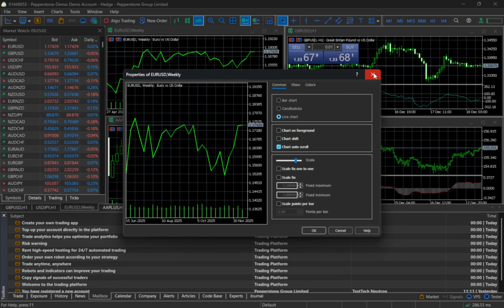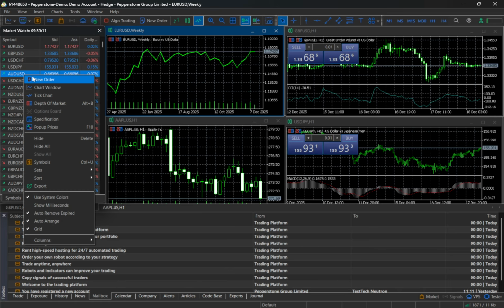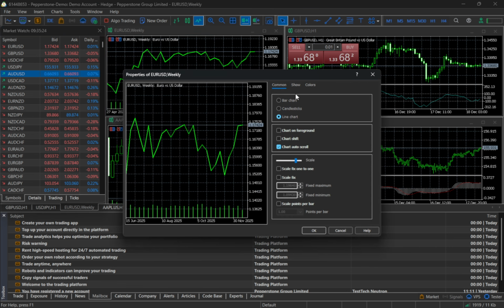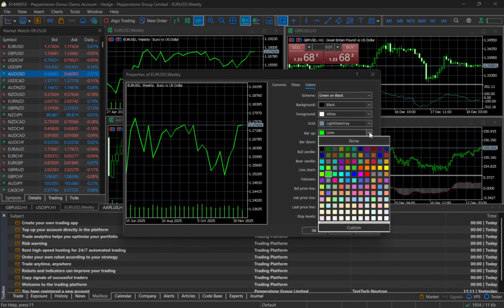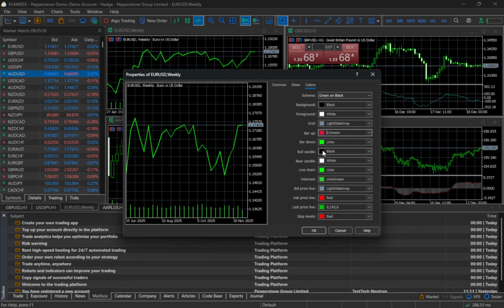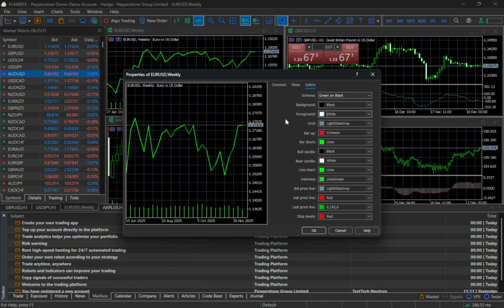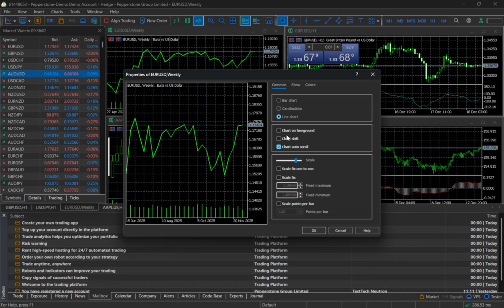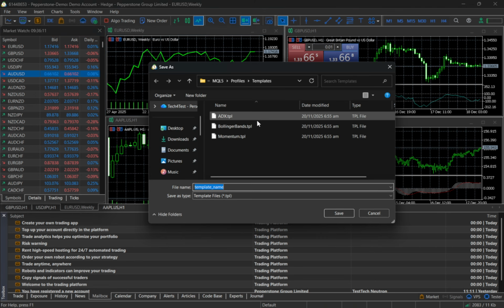How to Customize Charts in Meta Trader 5 (colors grid background) [2026 Full Guide]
How to Customize Charts in Meta Trader 5

In this video, we show you exactly how to Customize Charts in Meta Trader 5 to create a personalized and high-performance trading environment. We examine the core concepts of visual ergonomics and the implementation of display parameters to ensure your price action data is clear and legible.

Mastering this specific tool improves workflow, organization, and project quality by allowing you to tailor the interface to your specific visual preferences and trading style. We utilize the chart property modules and the workspace configuration sections to adjust elements like background contrast, grid visibility, and candlestick color schemes. A well-customized chart is vital for reducing visual fatigue during long trading sessions, highlighting key technical patterns, and maintaining a professional workspace that aligns with your analytical requirements.